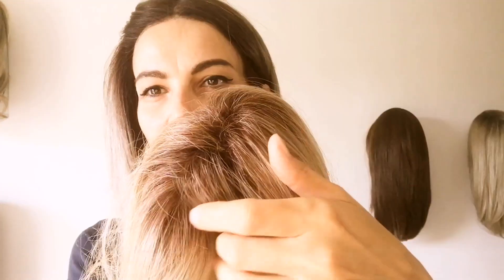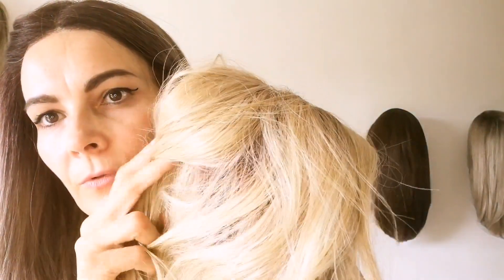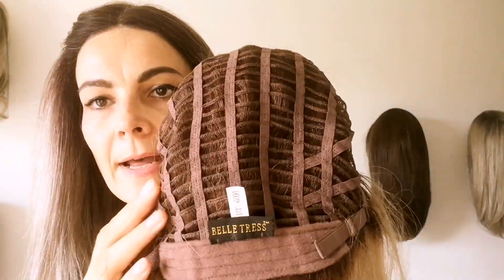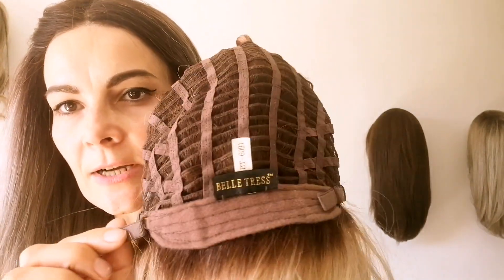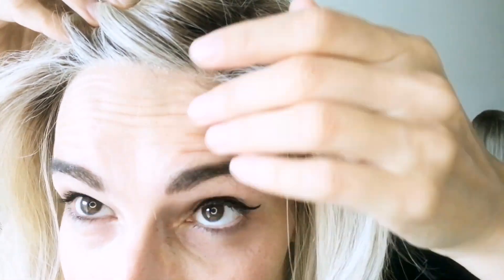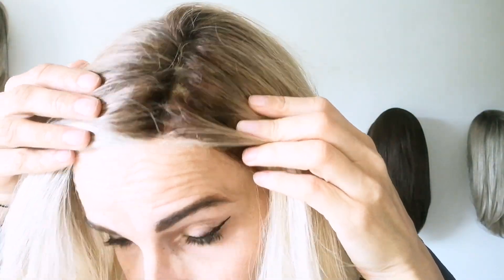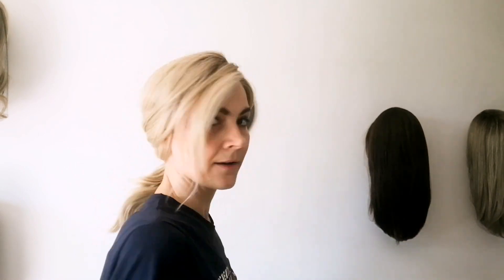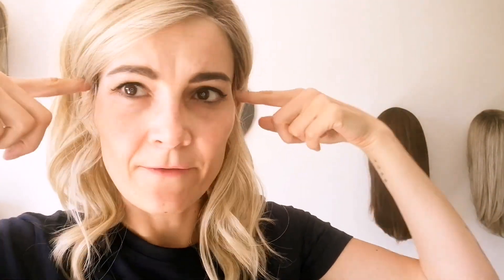Wig Review | Dalgona 16" | Honey with Chai Latte | Belle Tress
Dalgona 16 is a beautiful beachy wave style in a sumptuous blonde shade. 🌼

A lightweight and low density piece with a part mono top and a lace front. 🌼

Let me know your thoughts on this piece in the comments below, I'm always interested to hear what you guys think🌼

Hope you are having a lovely day 🌼